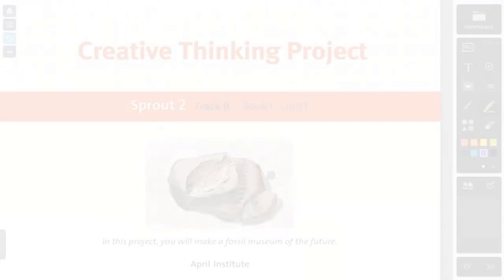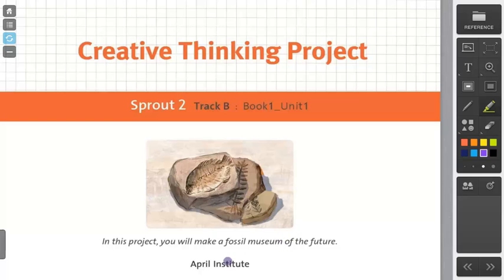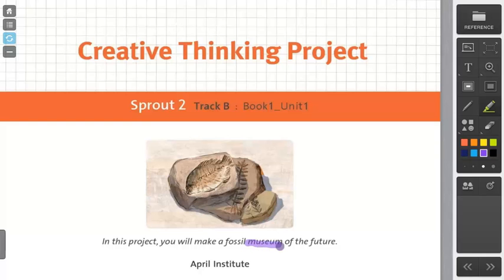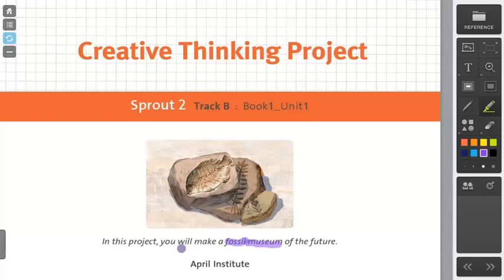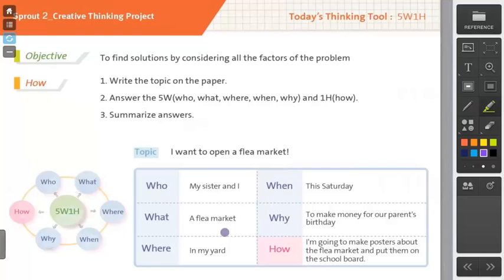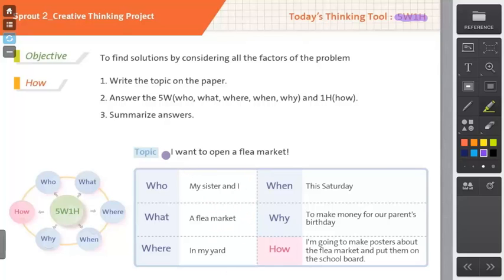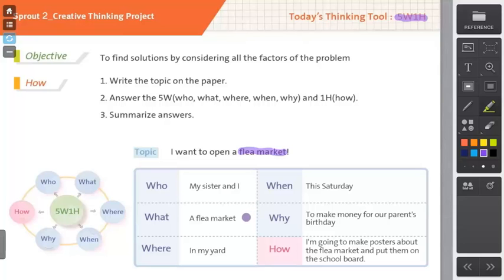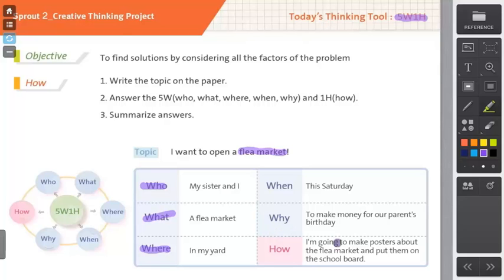Sp_Sap CTP Part 1